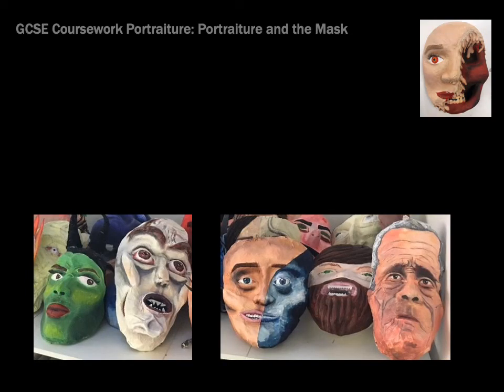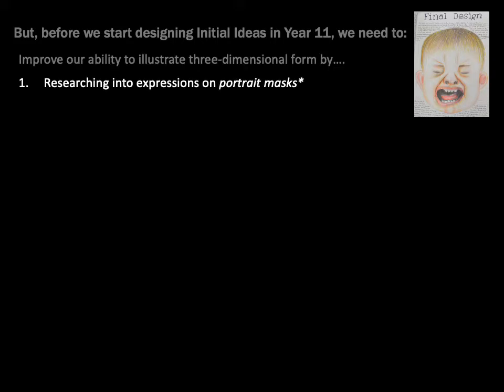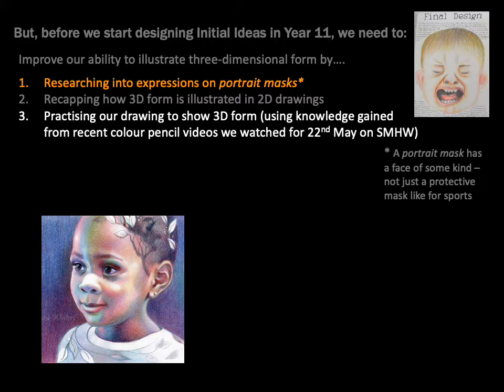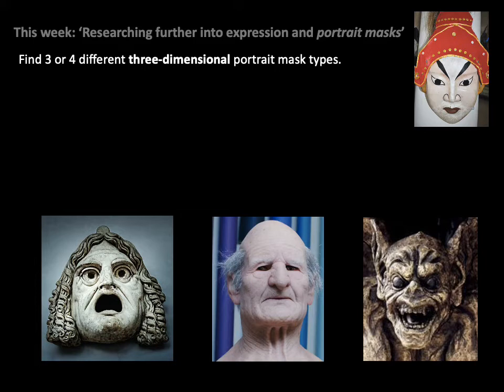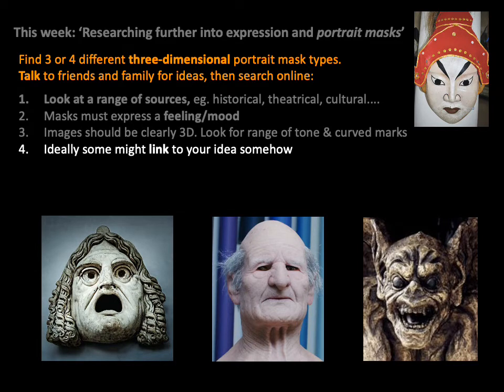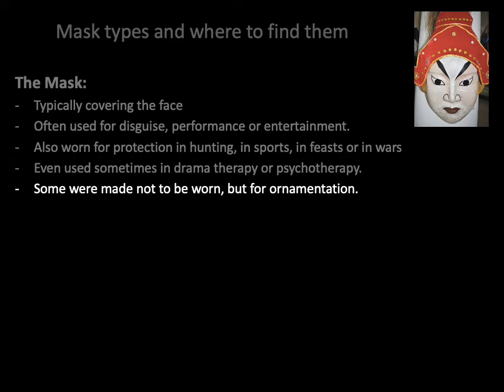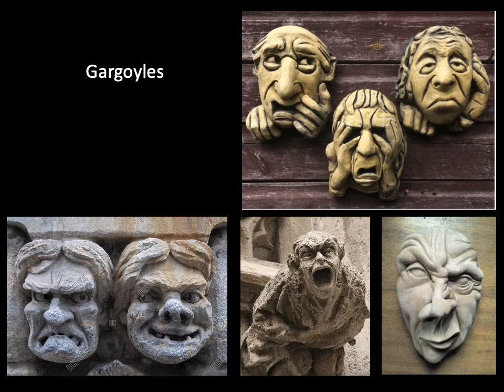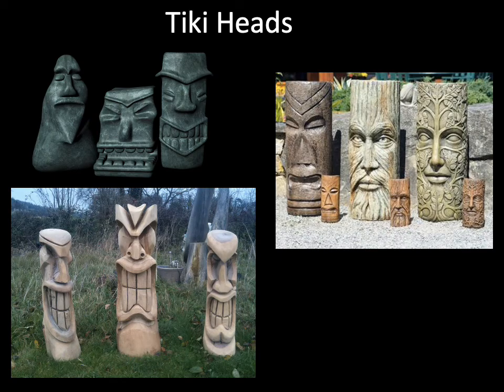Art Due on 19th June WITH AUDIO MP4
Narrated powerpoint explaining this week's task for compulsory submittal - how to research different mask types and annotate them.